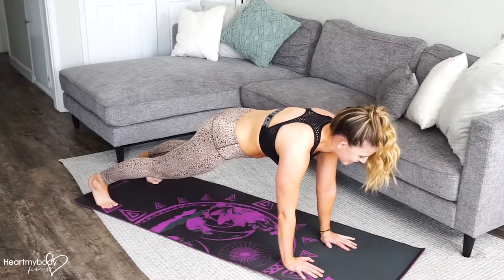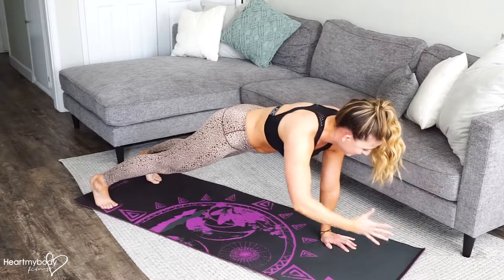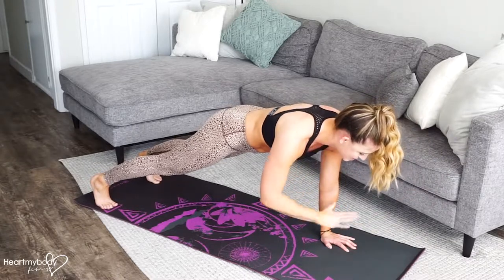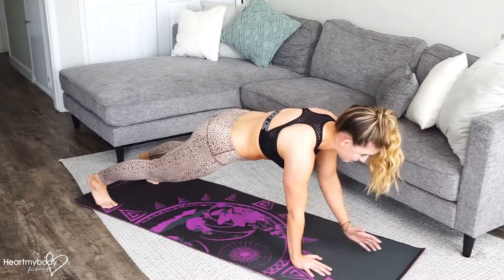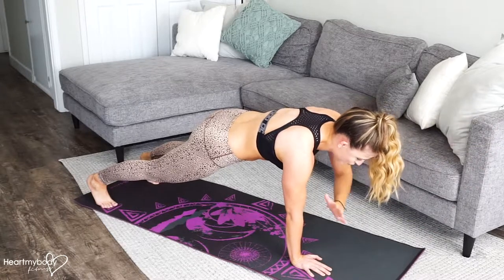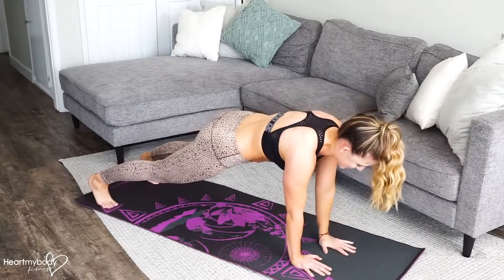How to Do a Plank with Reach and Shoulder Tap